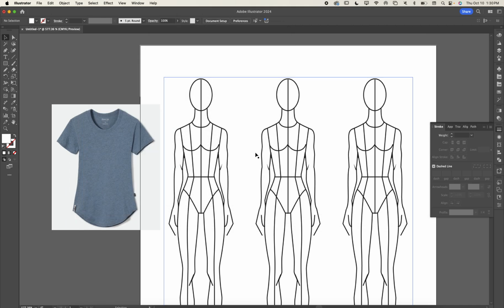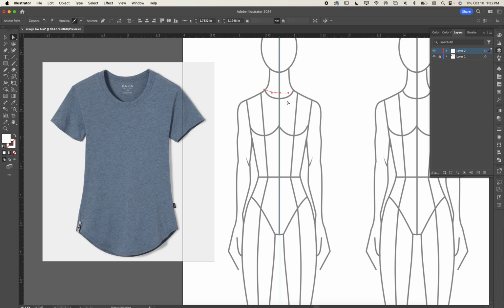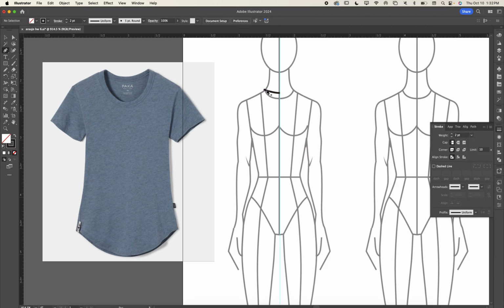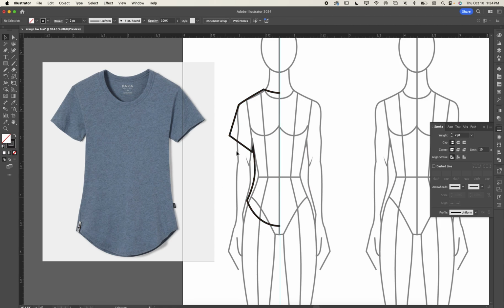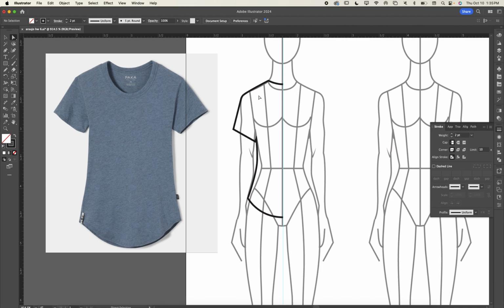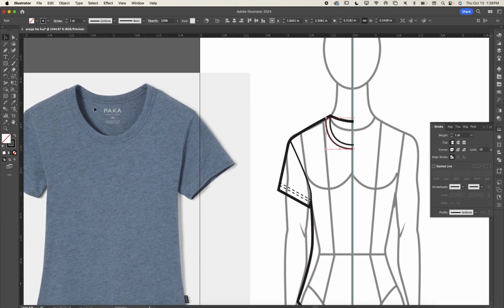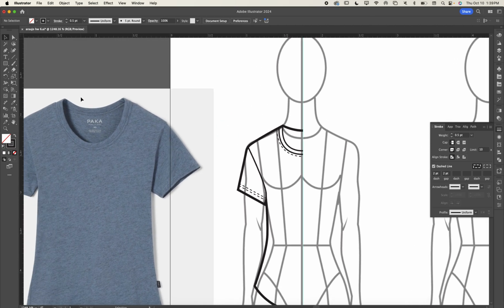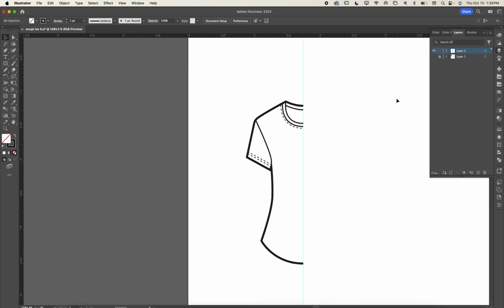ai knit shirt drawing part 1